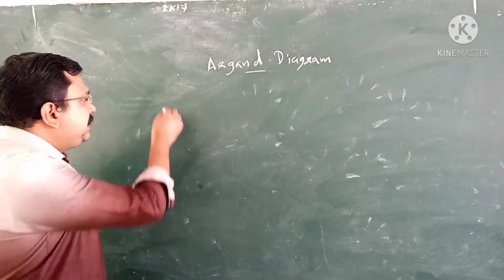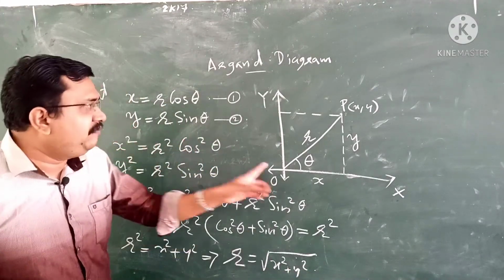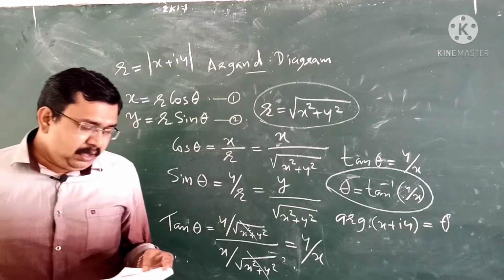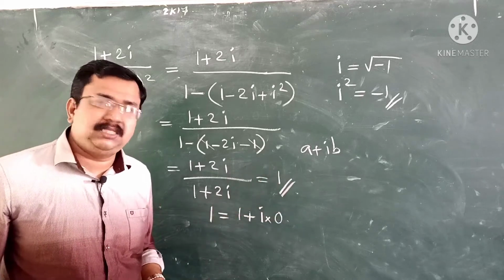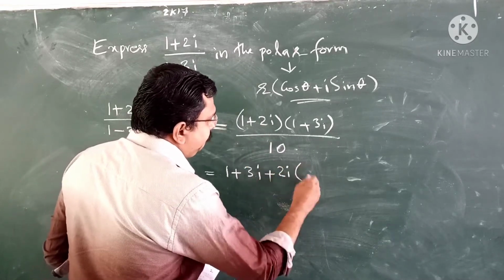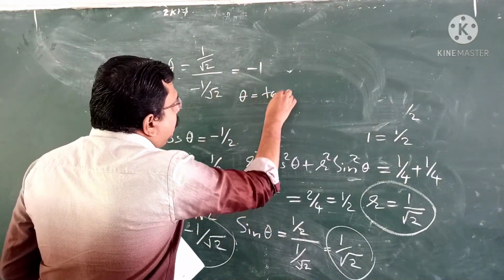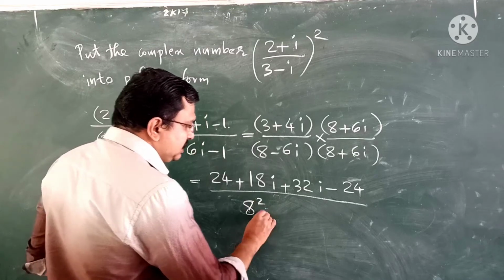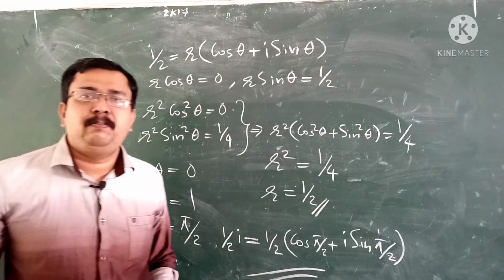Modulus, Argument and Polar form of a complex number - Maths class by M A Shamnad